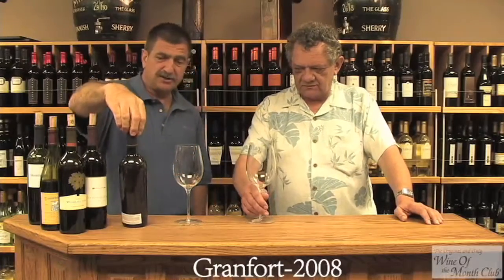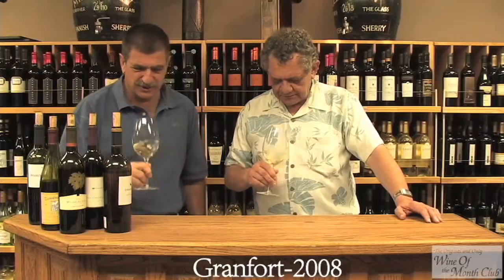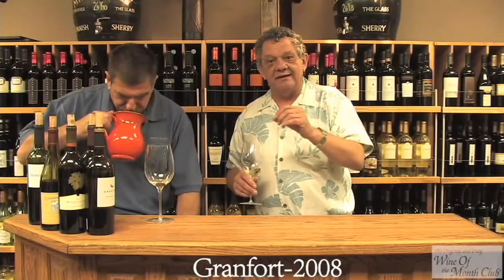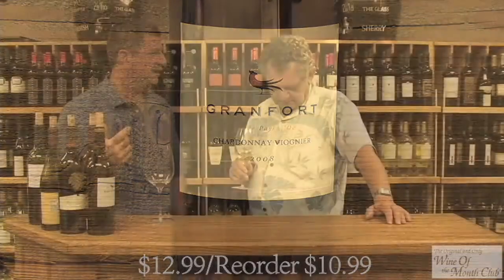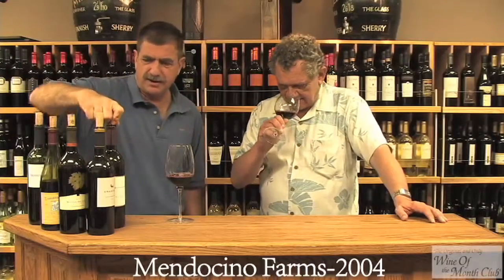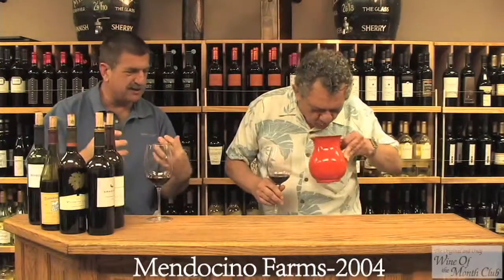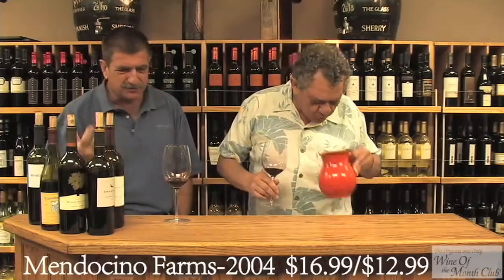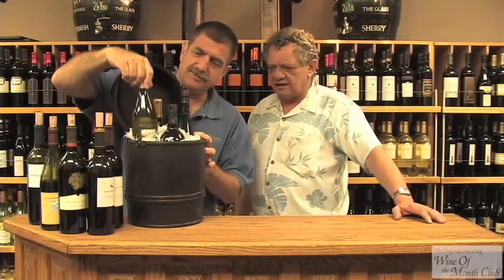Wine of the Month Club - Oct. 2009 Vintners Series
Paul Kalemkiarian and Ed Masciana taste Cabernet Sauvignon / Petite Sirah, 2004. Mendocino from California; and Chardonnay /Viognier, 2008. Granfort from Languedoc-Roussillon, France